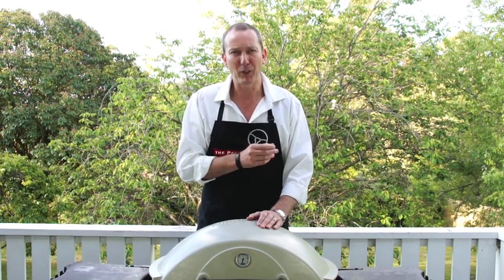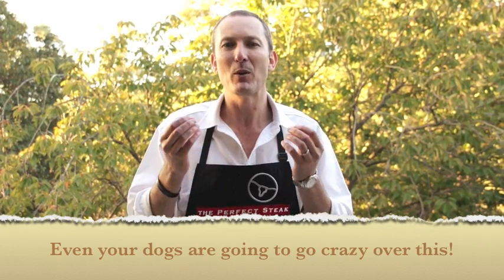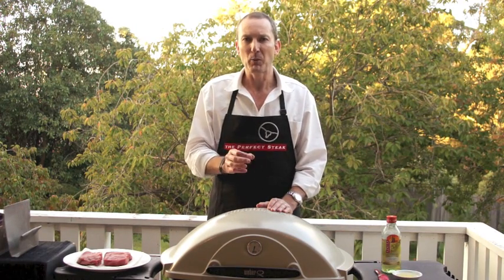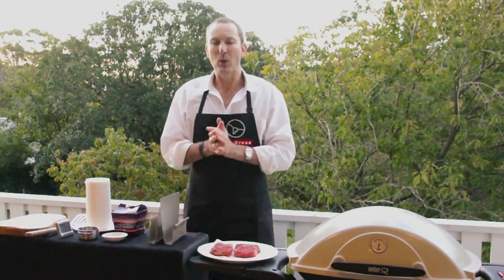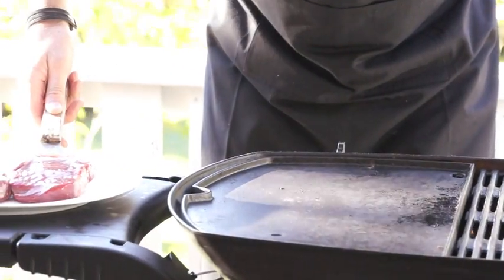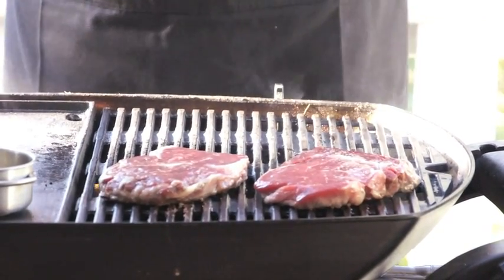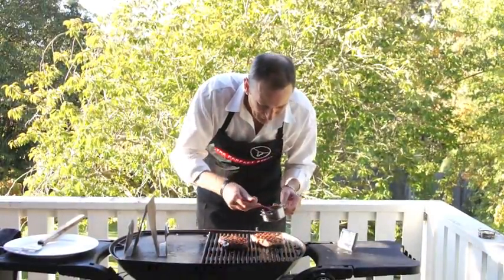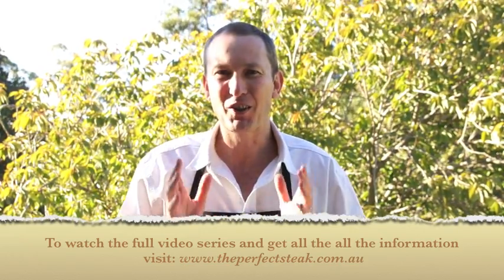The Perfect Steak Introduction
Part art, part science, cooking The Perfect Steak is a skill most people never master.  To  cook steak perfectly requires a set of skills and a lot of practice.

In this introduction video, Bell Parc shares some of the secrets to cooking the perfect steak.  He talks about where the perfect steak comes from, how to prepare the steak before cooking and how to actually cook the steak on the grill.  The Perfect Steak is all about teaching you to cook your very own signature steaks and whether to you that is a Filet Mignon cooked to medium rare or a T-bone steak cooked to well done, by following the techniques the perfect steak masterclass teaches you will be able to perfect your skill at the grill and cook perfect steaks every single time.

For more information including lots more free videos, free grill guides and cooking charts visit

THE PERFECT STEAK - Signature steaks you YOU!